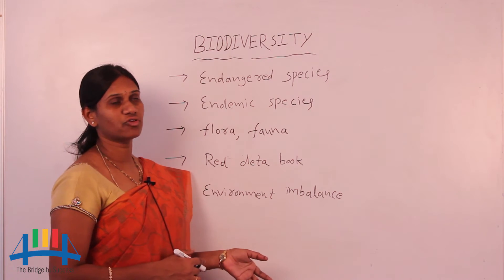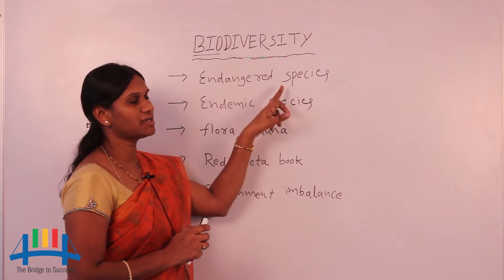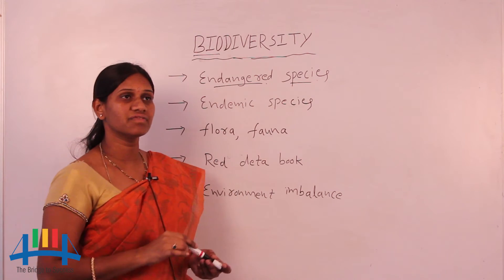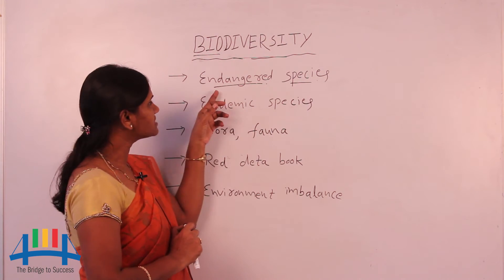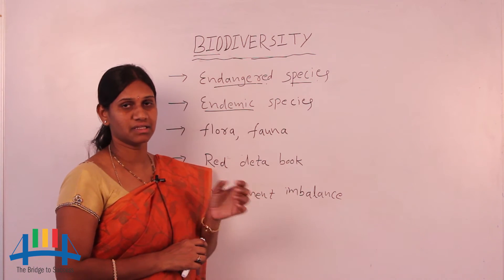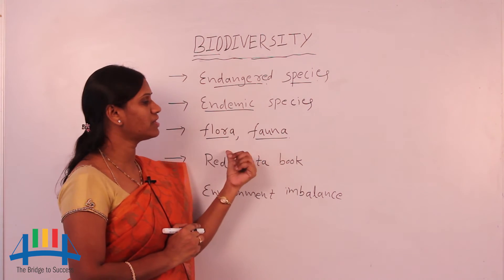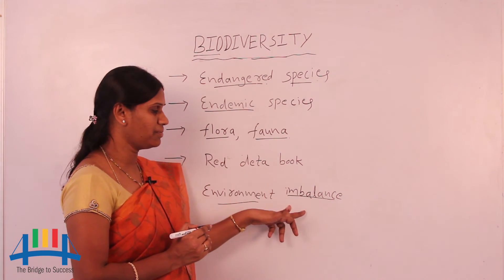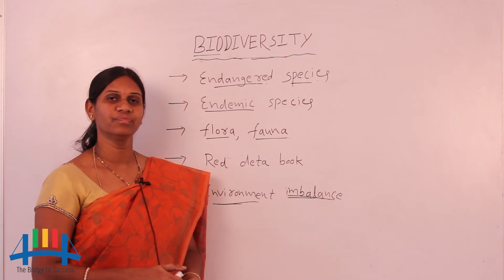Biodiversity (Biology class 7,8,9,10)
Watch this video to understand the basic terms related to the concept of Biodiversity